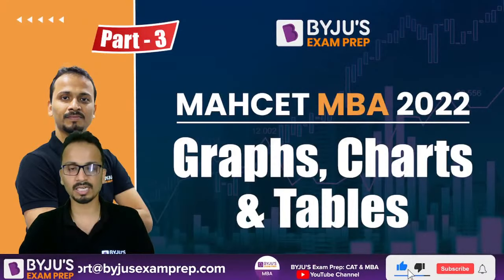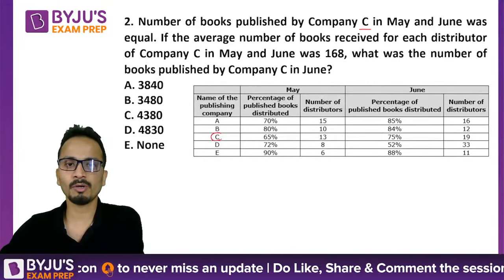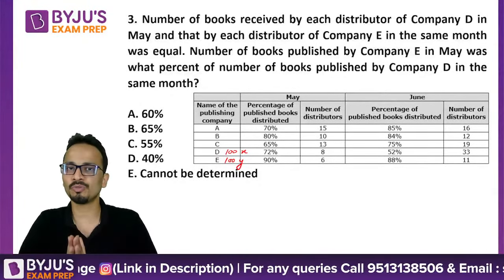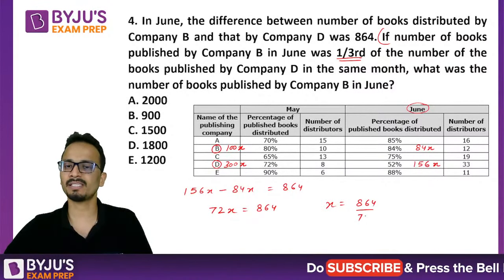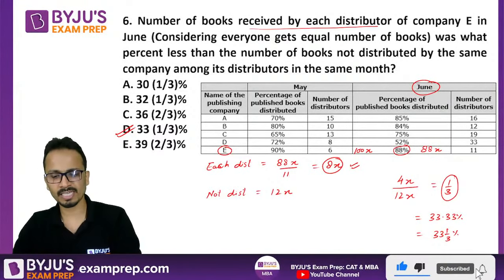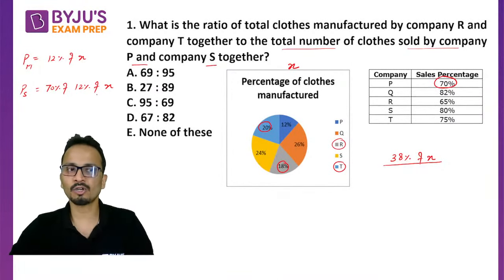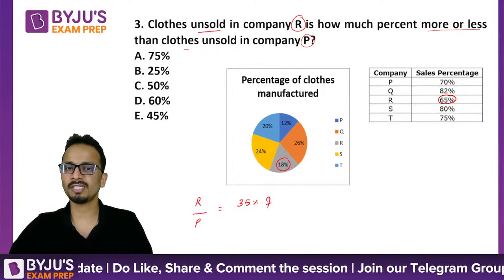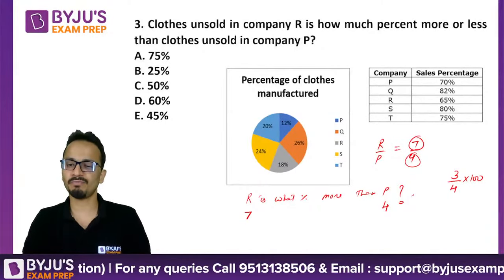MAHCET MBA 2022 | Ace Graphs, Tables & Charts | Part 3 | Ace your CET Preparation | BYJU'S Exam Prep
➤ Detailed CAT 2022 Question Paper Discussion MAHCET MBA 2022 Analysis MH-CET (Maharashtra Common Entrance Test) is a state-level management entrance exam. Data Interpretation is an important section in the CET MBA Exam. Data Interpretation questions come under the Quantitative Ability section. Graphs, Charts & Tables are the important topics of the Data Interpretation section. BYJU’S Exam Prep expert Gourav Gupta will host a session where sir will discuss the questions on Graphs, Charts & Table of Data Interpretation in MAHCET MBA 2022 Exam. Sir would share all the rules required for this section and clear all the doubts of the aspirants. Sir would also solve Graphs, Charts & Table questions. So, don’t miss this session and ace your CET MBA Preparation.